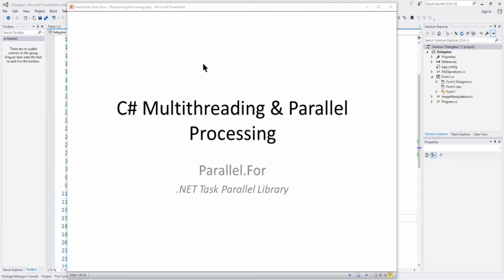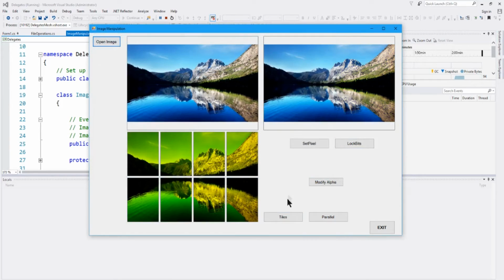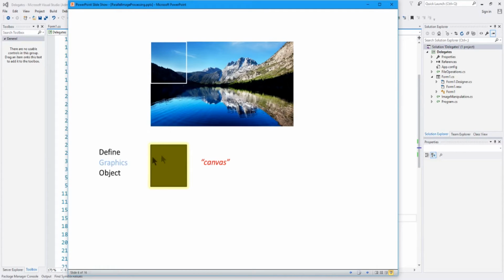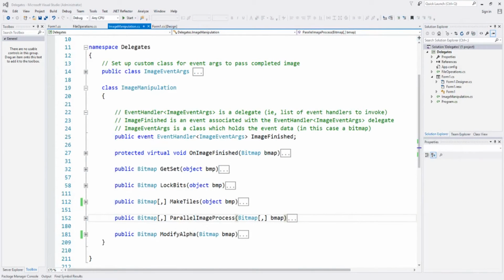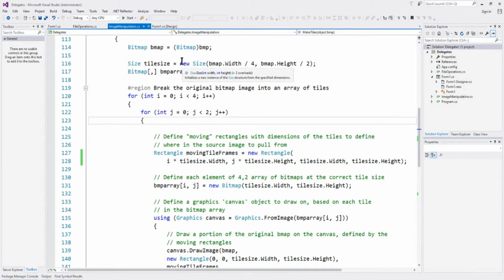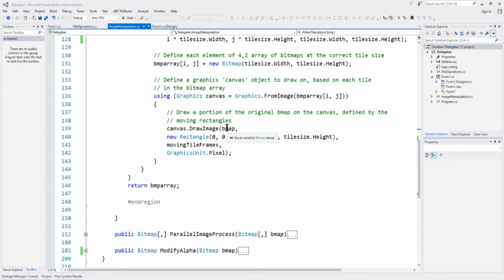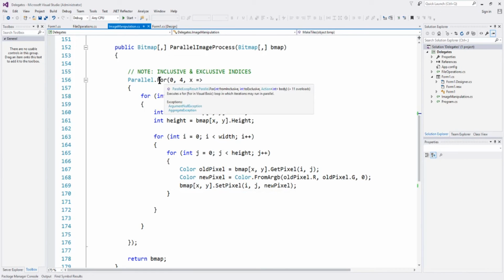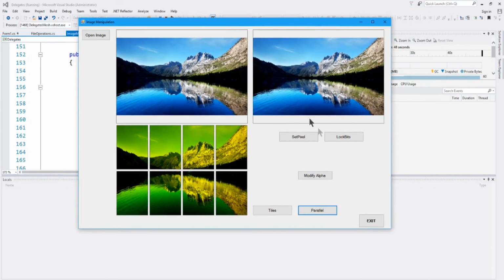Parallel Multithreading in C#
How to make a multi-threaded image processing app using the .NET Task Parallel Library, using Parallel.For, which does much of the multi-threading work behind the scenes.